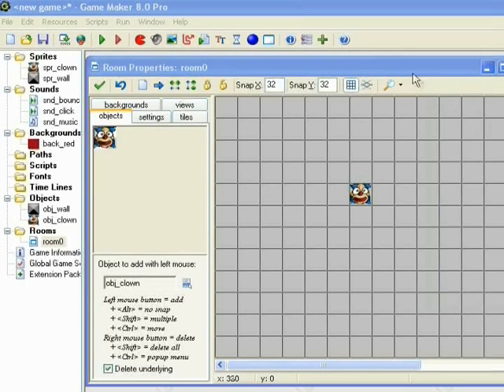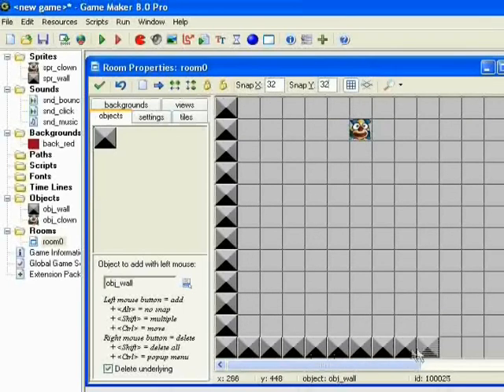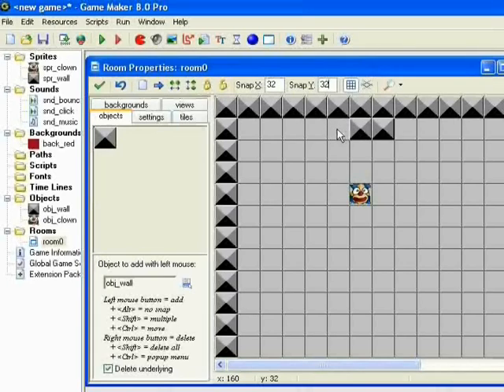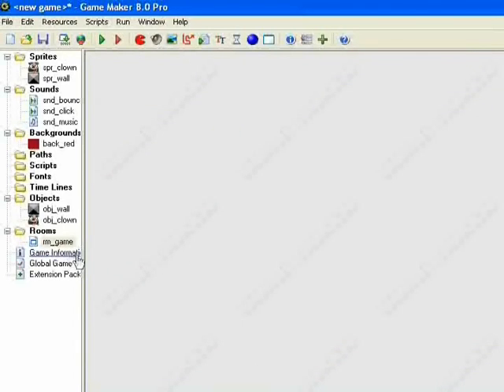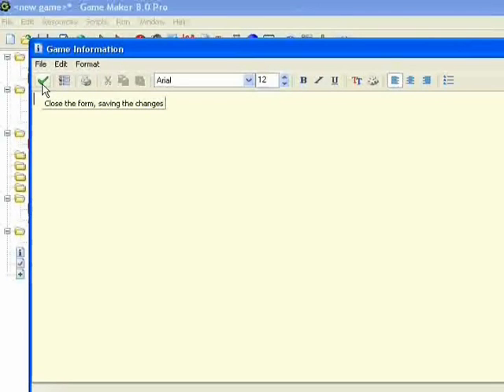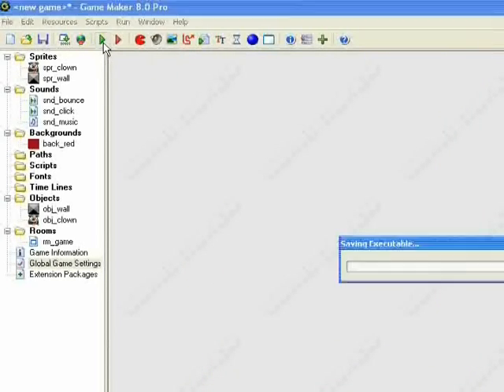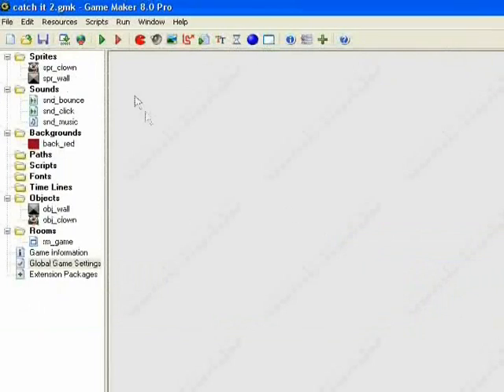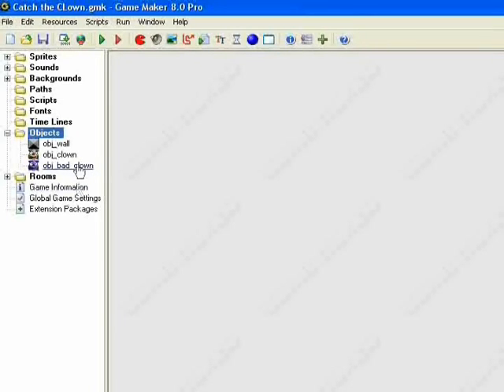Game Maker Basic Training - Catch The Clown 2/2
This is the first video in the Game Maker Basic Training series. In this tutorial you will learn about the layout of Game Maker and how to create a basic game.